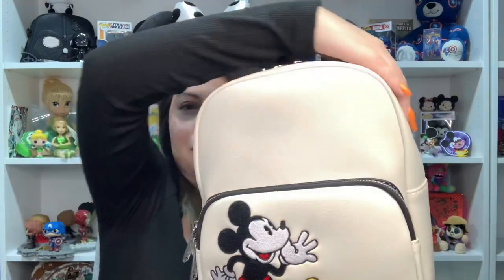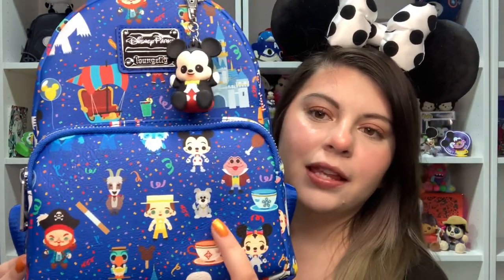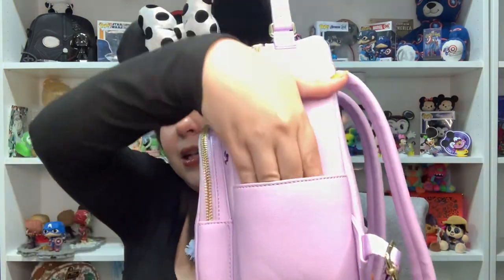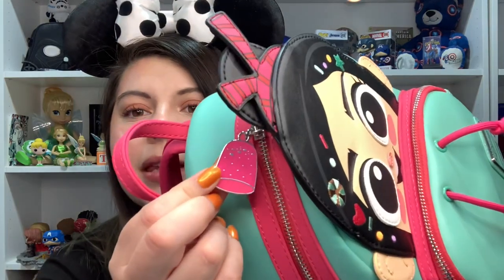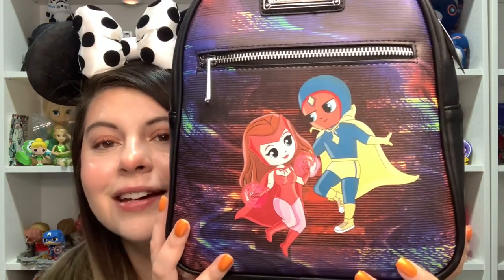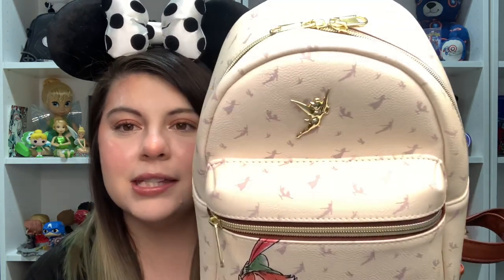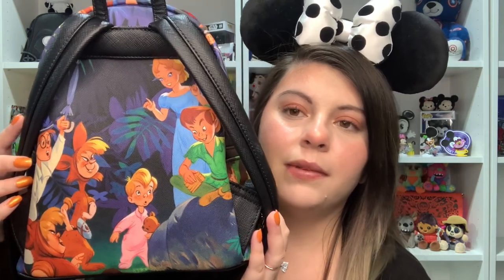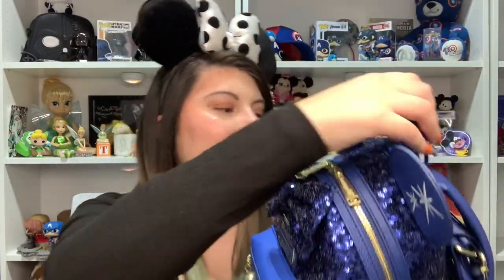Disney Loungefly Collection Part 5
Today, I am sharing part 5 of my Loungefly collection! I will be sharing Loungeflys from Disney, Star Wars, and Marvel. There will be a part 6 coming soon! I had to split it up!

Cream Mickey Backpack

Amazon.com | Loungefly Disney Wreck-It Ralph Vanellope Cosplay ... › Loungefly-Disney-Vanellop...

Film: iPhone XS
Edit: iMovie